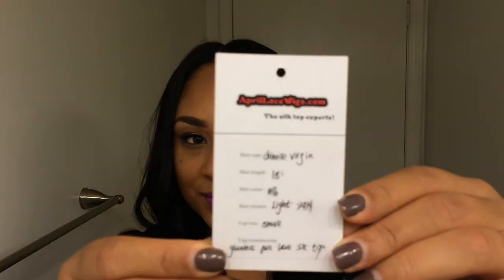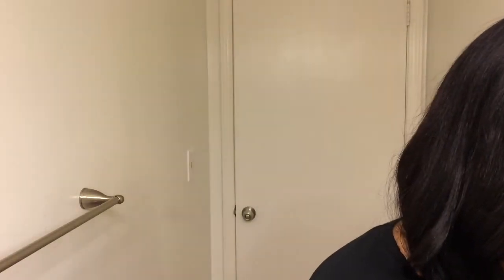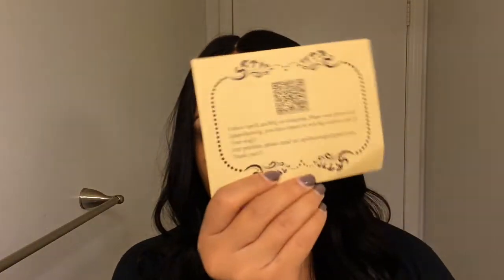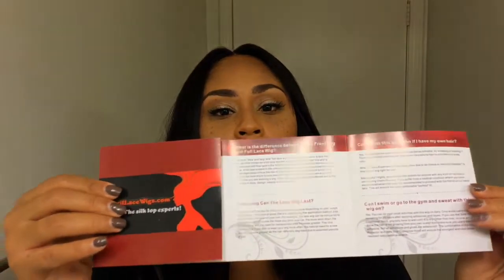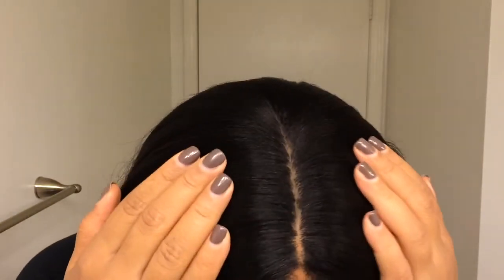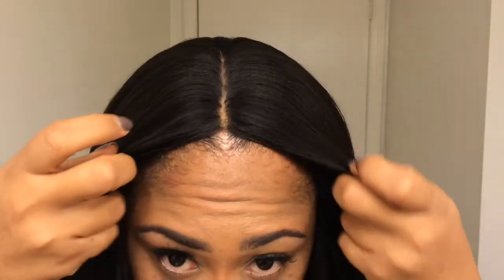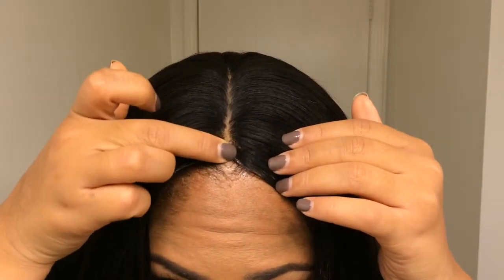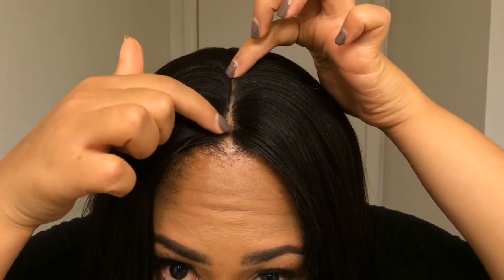April Lace Wigs Customer Review SILK TOP!!!!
This is a wig review of my experience with April Lace Wigs light yaki texture. My first silk top and I'm excited to show you guys how I feel about this unit!
Hair type: Chinese virgin
Hair length: 18"
Hair color: 1b
Hair texture: Light yaki
Cap Size: Small
Cap construction: glue less full lace silk top